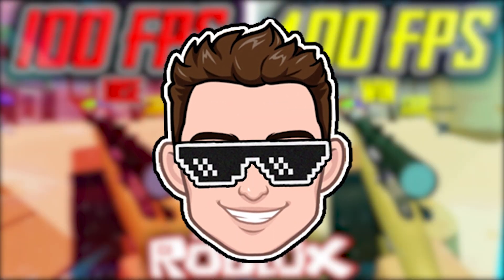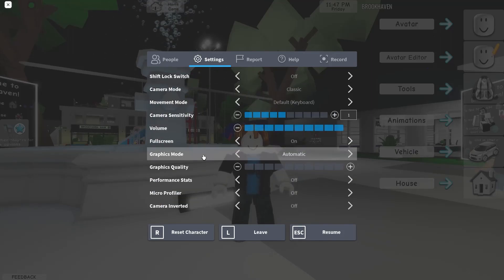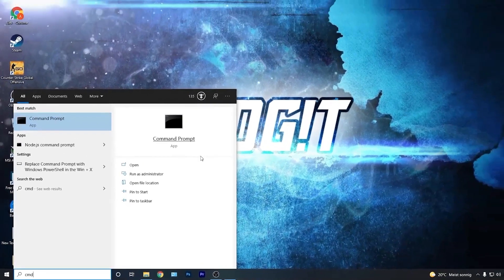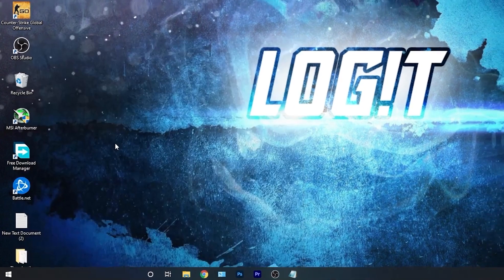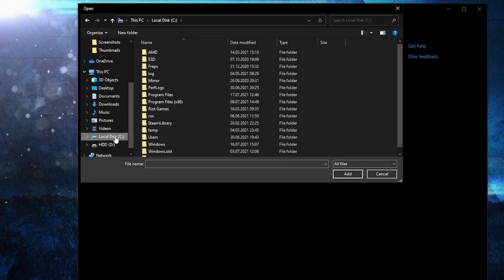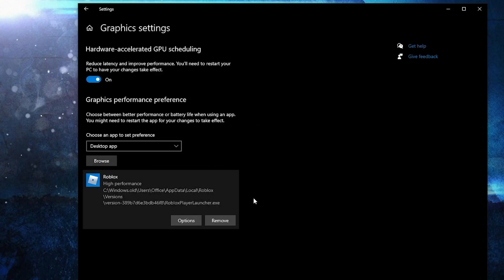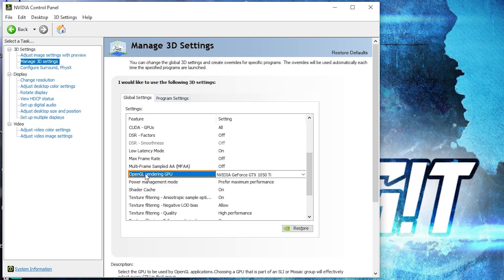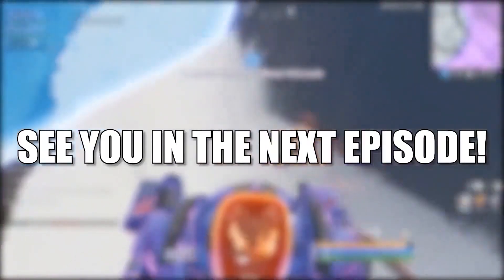✔ROBLOX Low End PC | Lag Fix | +400 FPS | Ultimate ROBLOX FPS Boost Guide 2022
roblox fps
roblox fps games
how to get fps unlocker in roblox
how to get better fps in roblox
fps unlocker roblox mac
best roblox fps
best fps games on roblox